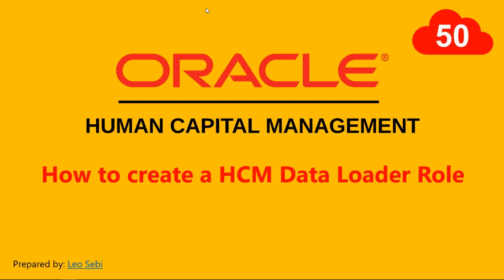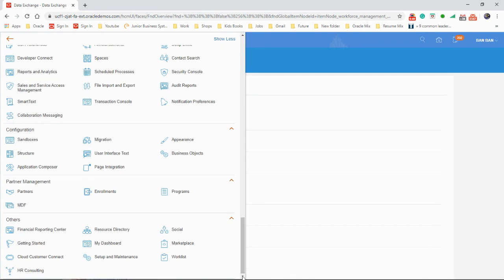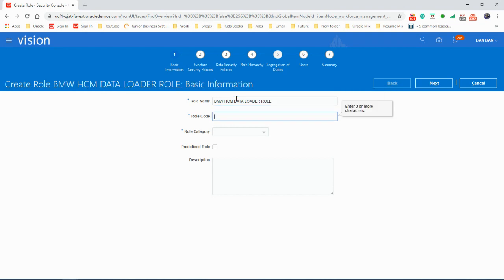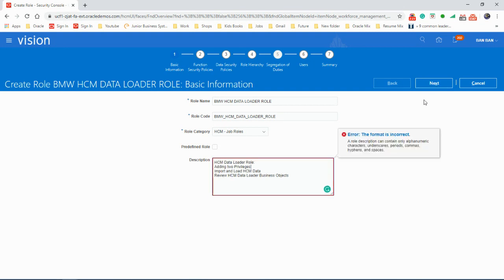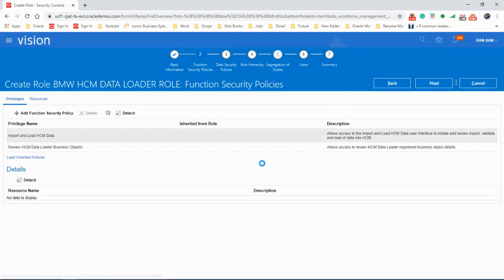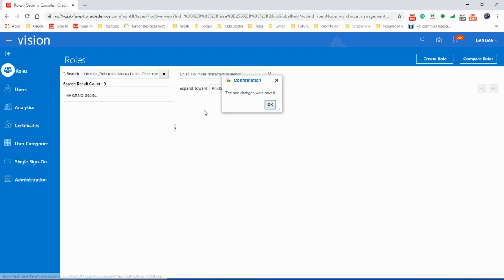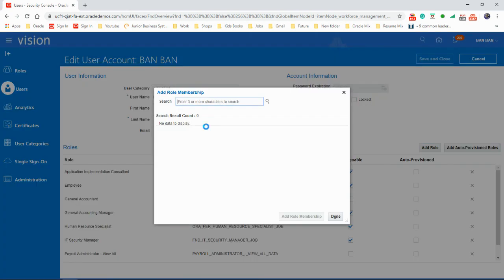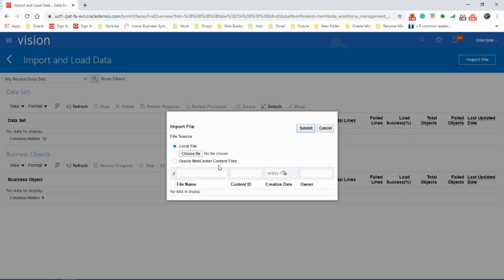50. How to create & deploy HCM Data Loader Role in Oracle HCM Cloud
How to create & deploy HCM Data Loader Role in Oracle HCM Cloud
Privilege 1 Used :
Name Import and Load HCM Data
Code HRC_IMPORT_AND_LOAD_HCM_DATA_PRIV
Description Allows access to the Import and Load HCM Data user interface to initiate and review import, validate and load of data into HCM.
Privilege 2 Used :
Name Review HCM Data Loader Business Objects
Code HRC_REVIEW_HDL_BUSINESS_OBJECTS_PRIV
Description Allows access to review HCM Data Loader registered business object details.